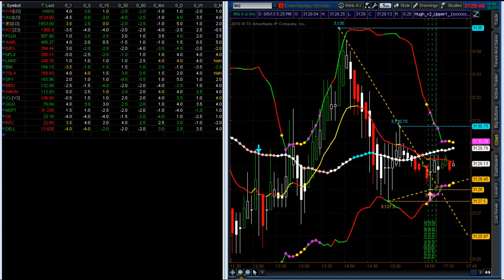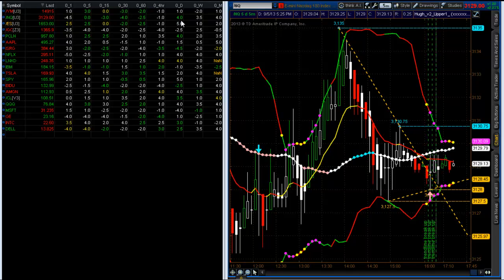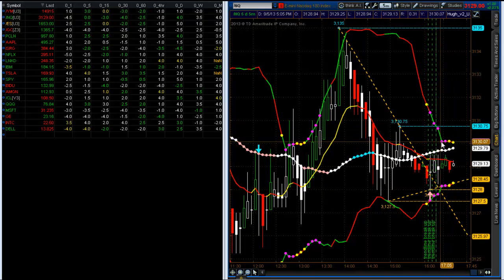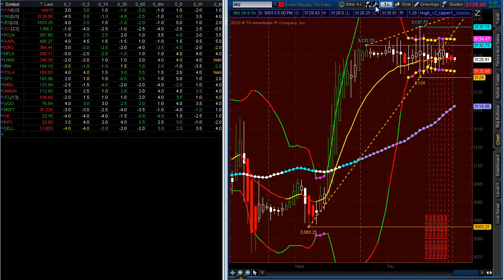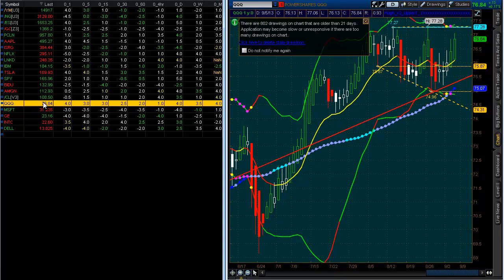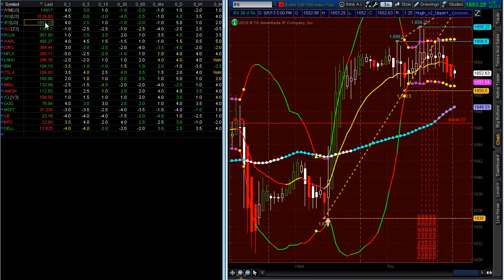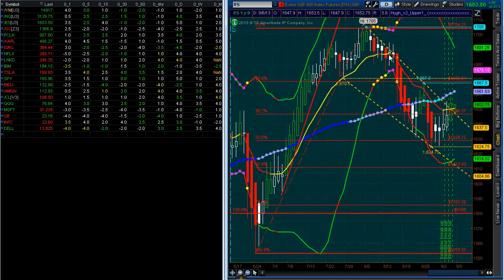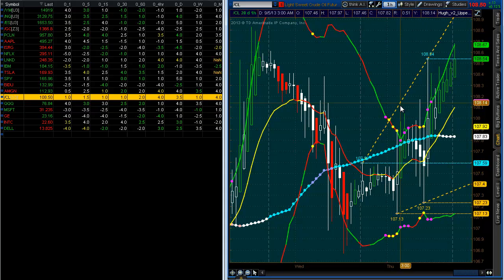Volatility Compression Break Out Swing Trades and Day Trades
In this video I want you to see what a volatility compression looks like. These are some of the most explosive trade set-ups out there and if you have the right tools to spot them you can make a lot of money very fast.

We have a very unique trading tool designed specifically for these trade set-ups called the Power Break-Out Scanner, so take a look at a few markets this scanner identified which are setting up for some very explosive moves!